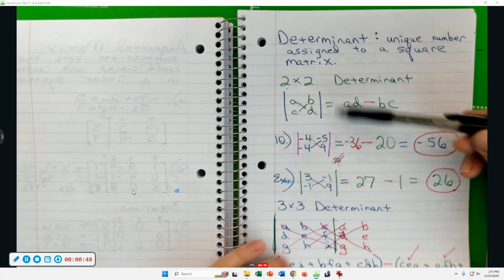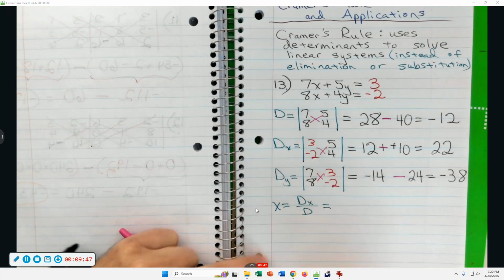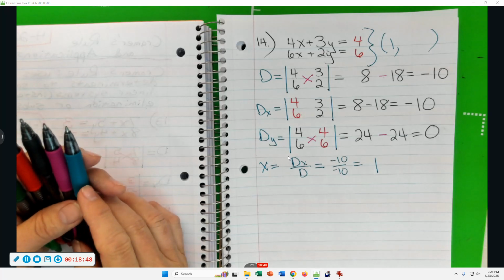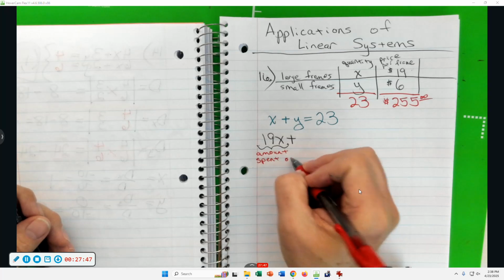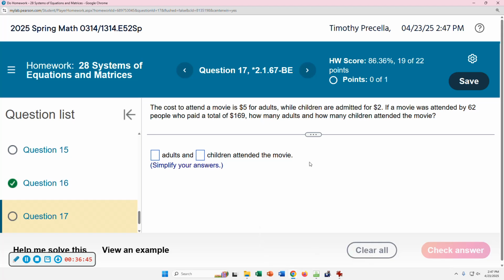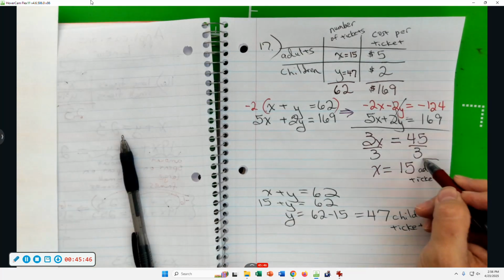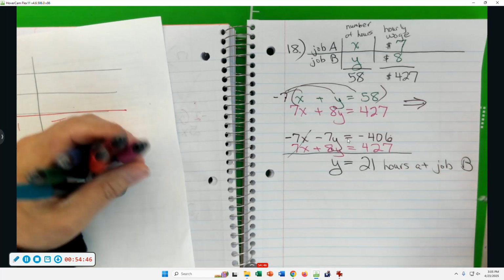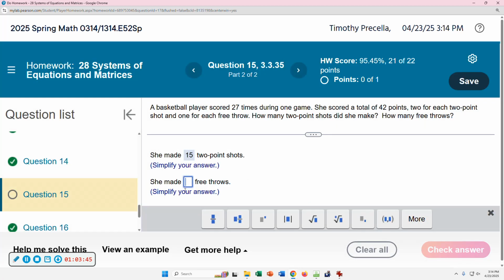20250423 Cramer's Rule and Word Problems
Mr. Precella teaches Cramer's Rule to his Math 0314/1314 class, and then sets up and solves application problems of linear systems.